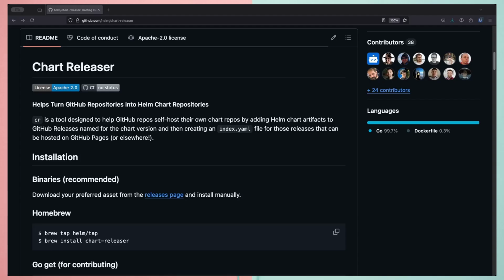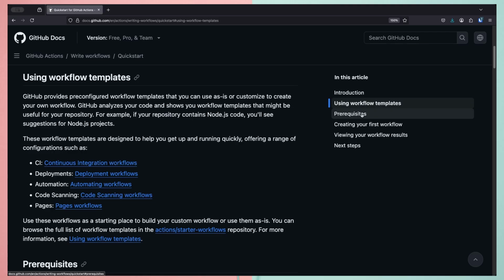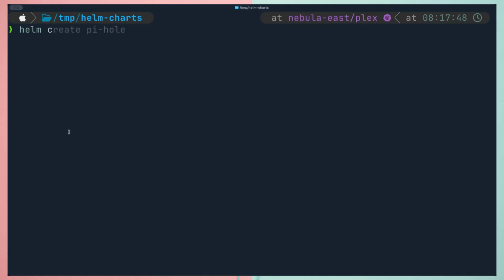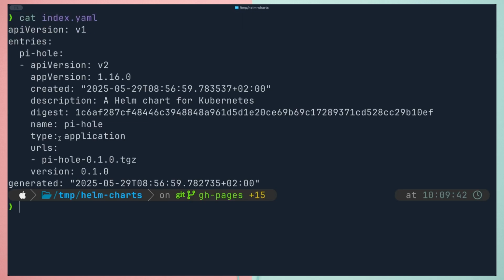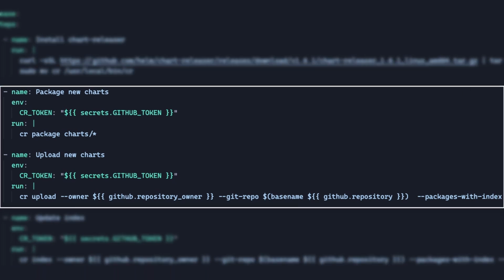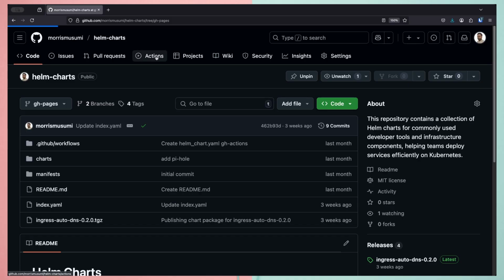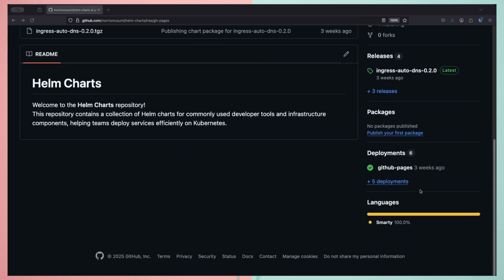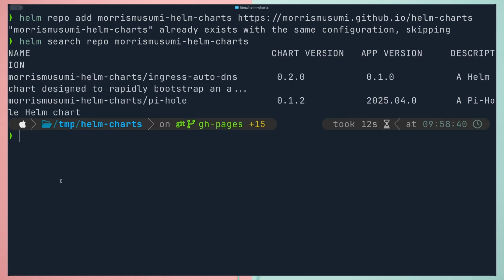Self host your own Helm Repo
Automate publishing of self managed Helm charts to GitHub Pages and turn a GitHub repository into a Helm chart repository.